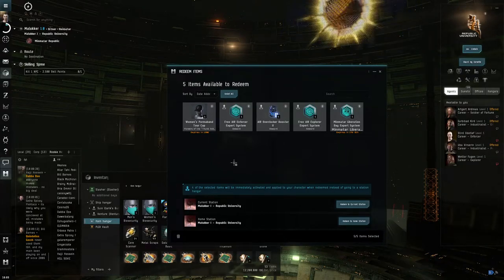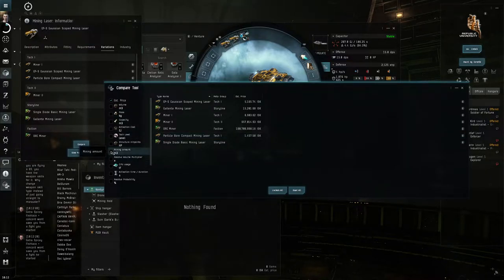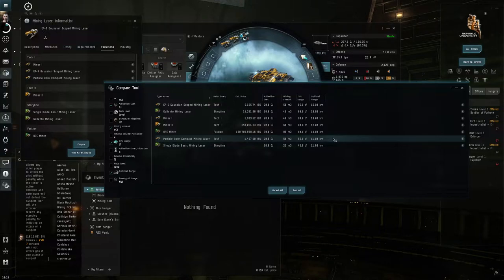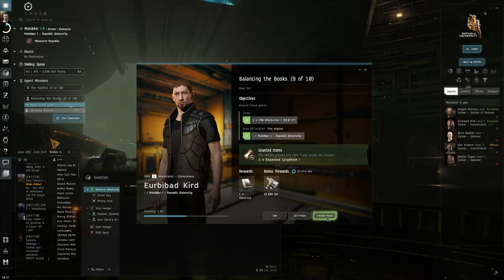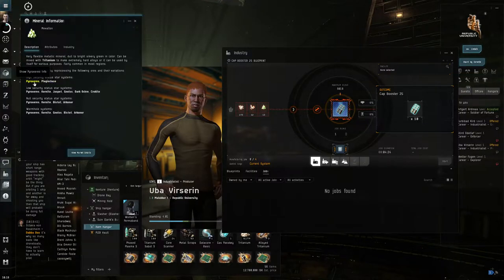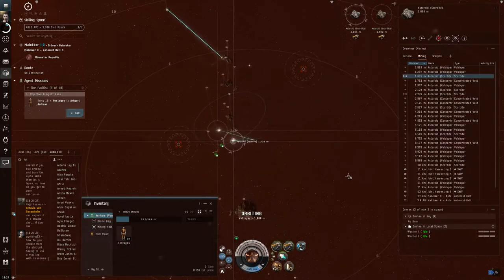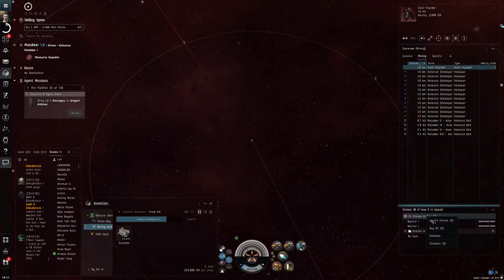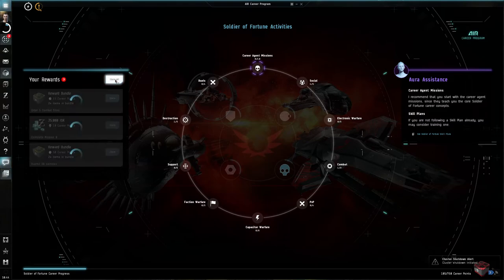Hello World: EVE Online Alpha Newbro Experience, Day 14